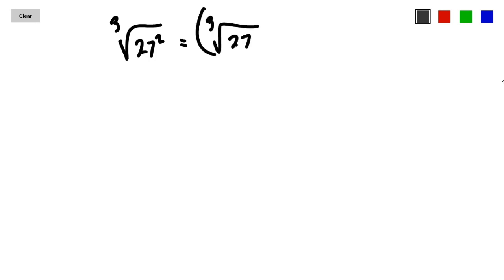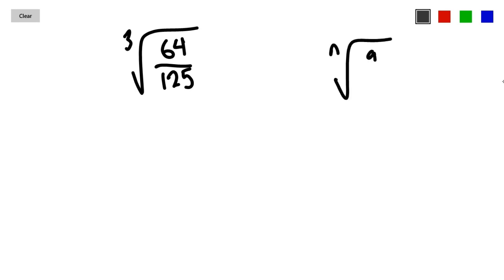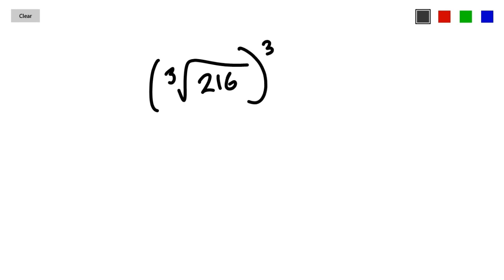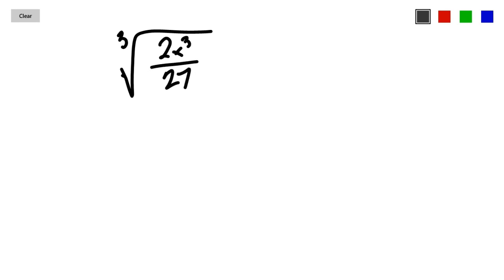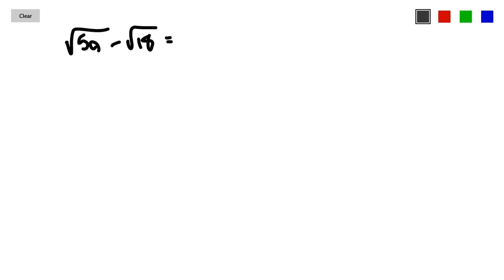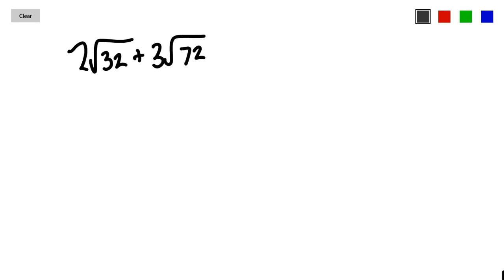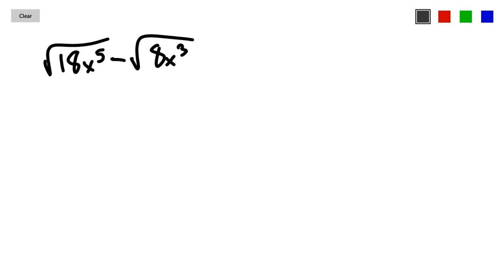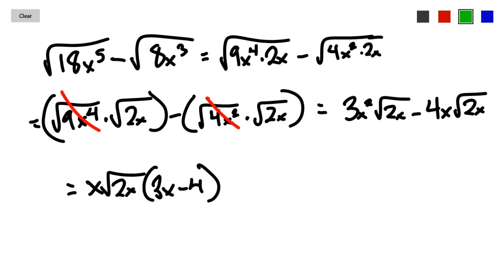Simplifying Radical Expressions - Example Problems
This video shows how to simplify different expressions that have radicals in them using different properties of radicals.

Time Stamps:
Example #1: 00:19
Example #2: 01:15
Example #3: 01:51
Example #4: 03:07
Example #5: 03:41
Example #6: 04:50
Example #7: 05:23
Example #8: 06:50
Example #9: 08:40
Example #10: 10:14